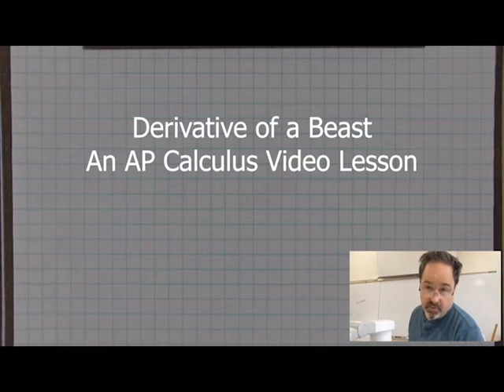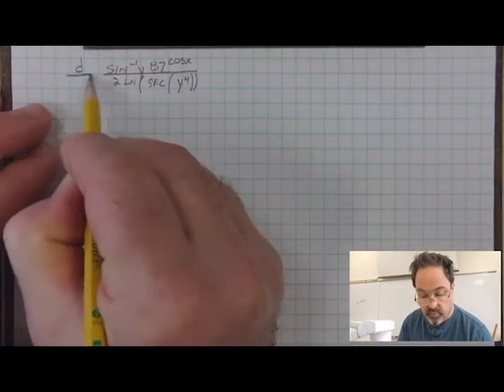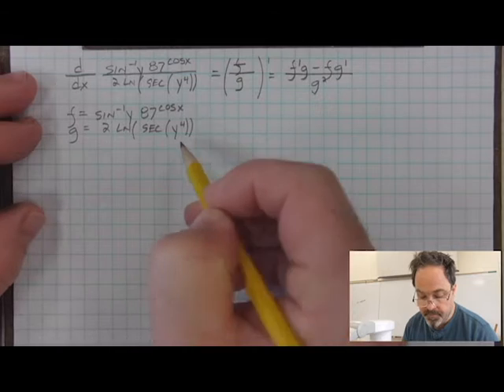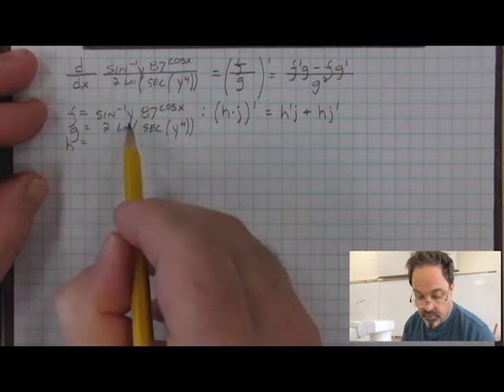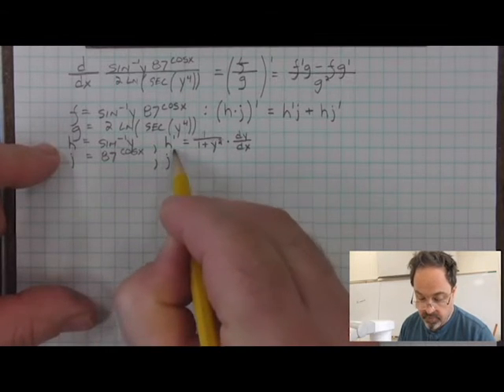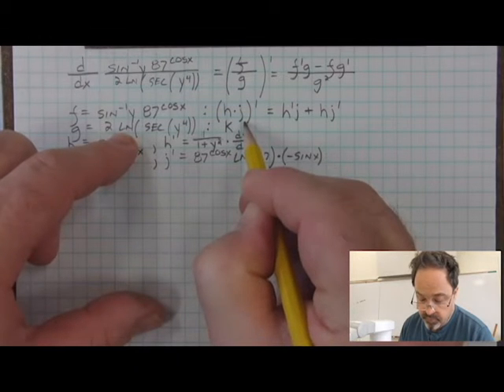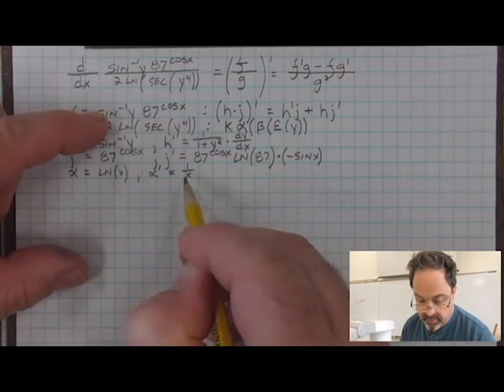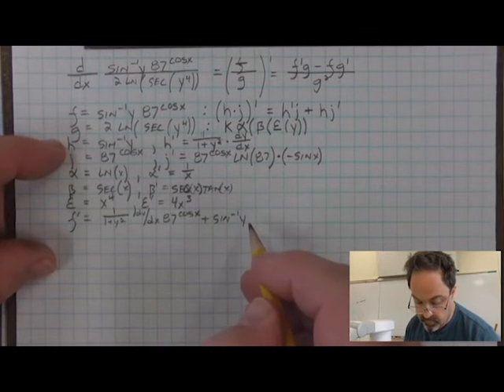VLSos Derivative of a Beast